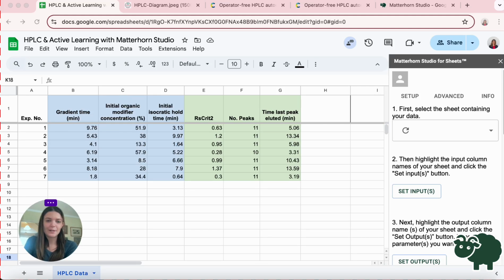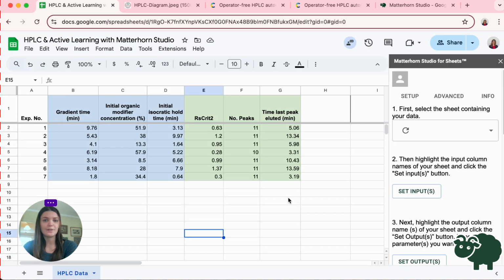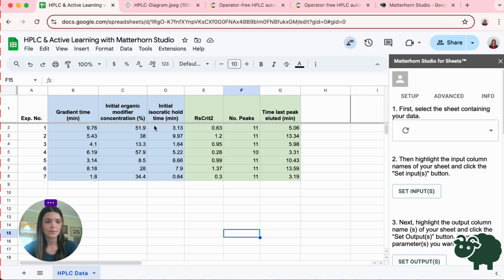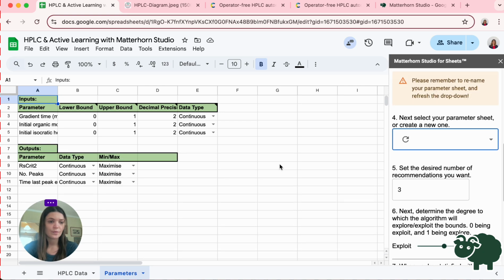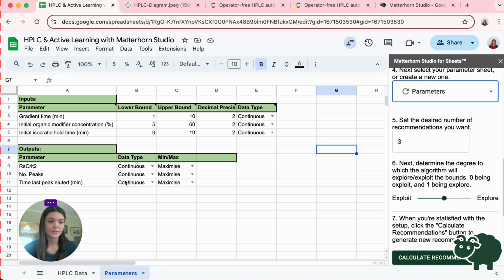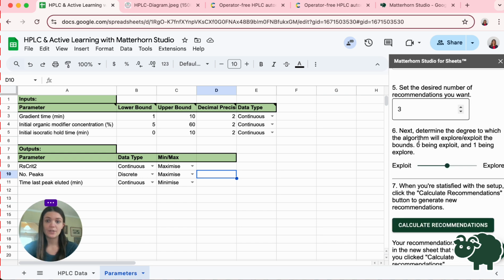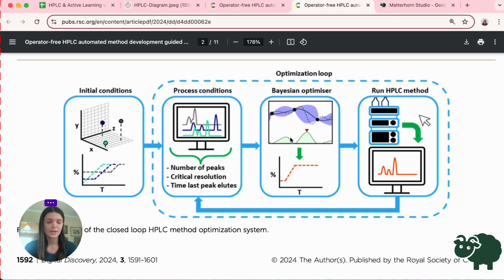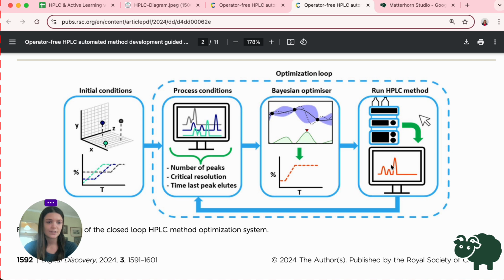Bayesian Optimisation for HPLC Method Development in Google Sheets by Matterhorn Studio (Demo)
Bayesian Optimisation for HPLC in Google Sheets – Easy, No-Code Tutorial!

In this tutorial, Isla demonstrates how to use Matterhorn Studio's free Google Sheets Plug-In to perform Bayesian Optimisation on HPLC data—speeding up method development with just a few simple clicks. No coding experience required, no complex software installation needed!

With Matterhorn Studio for Sheets, you can run Bayesian Optimisation directly within your Google Sheets™ spreadsheet. Isla walks you through the entire process using real HPLC data, from installing the plug-in to analysing your own data, all the way to the algorithm’s recommended next experiments for the lab.

HPLC method development can take weeks—or even months. The initial method scouting phase is often the most time-consuming. Matterhorn Studio's plug-in leverages Active Learning (Bayesian Optimisation) to streamline this process. This can potentially achieve optimal chromatograms in as few as 9 experiments! (Dixon et al., 2024)

HPLC data sourced from: T. M. Dixon , J. Williams , M. Besenhard , R. M. Howard , J. MacGregor , P. Peach , A. D. Clayton , N. J. Warren and R. A. Bourne , Digital Discovery, 2024, 3 , 1591 —1601 RSC .

🌍 About Matterhorn Studio
Based in Oxford, UK, we are a global collective of Machine Learning researchers providing high-performance AI solutions to accelerate experimentation in Pharmaceuticals, Chemistry, and Materials Science.